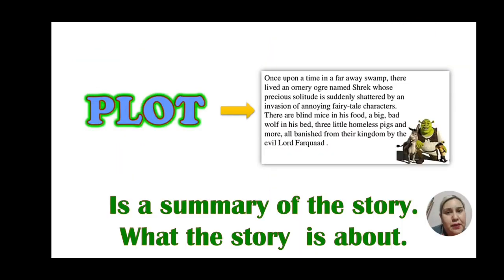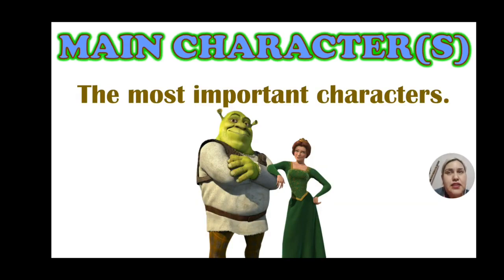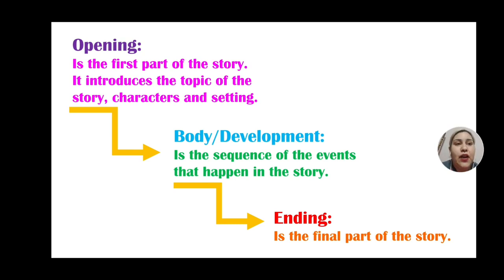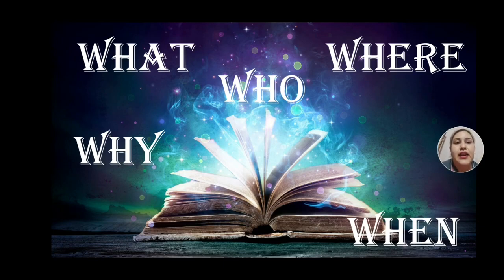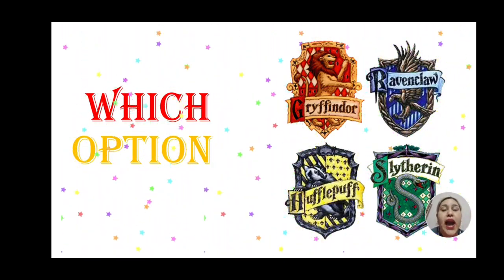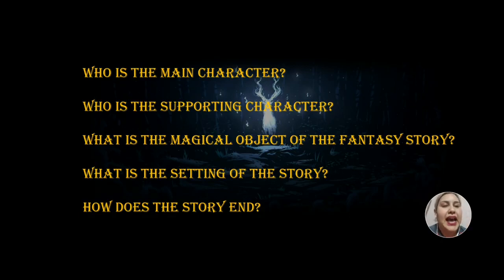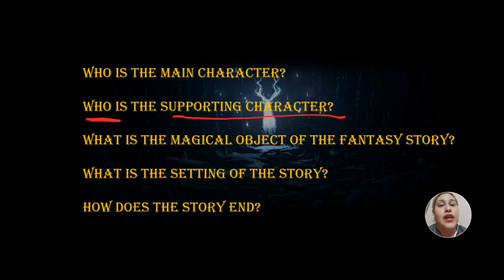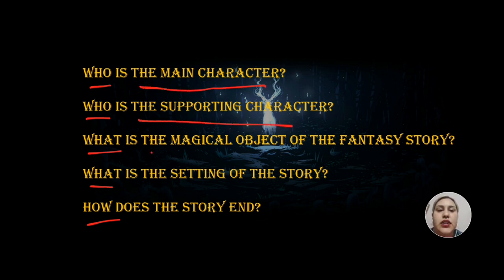5th and 6th Grade Parts of the Story Part 2